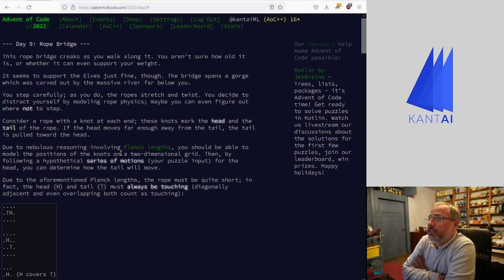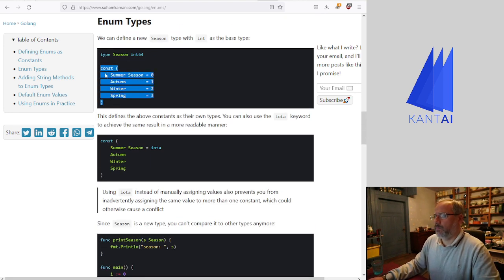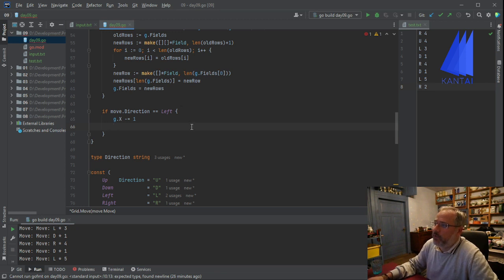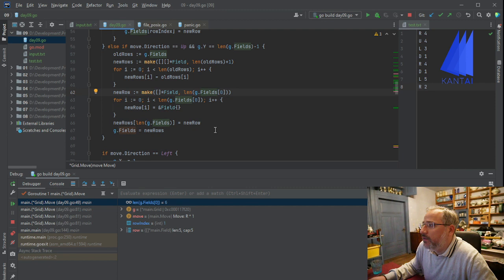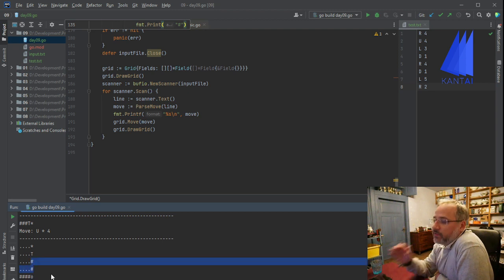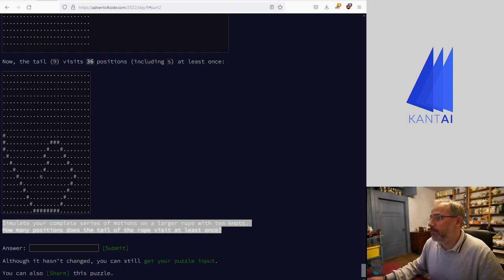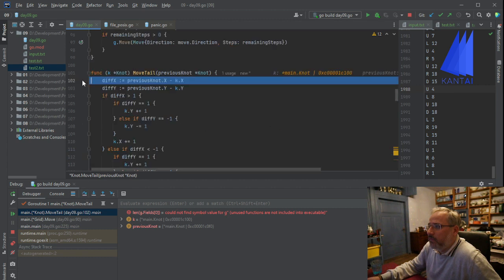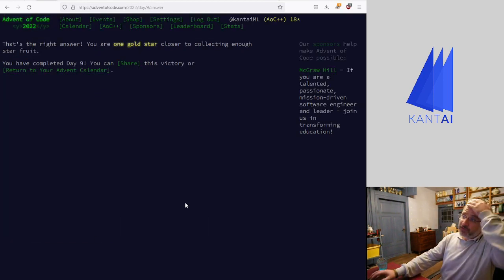Advent of Code 2022 - Day 9 in Go